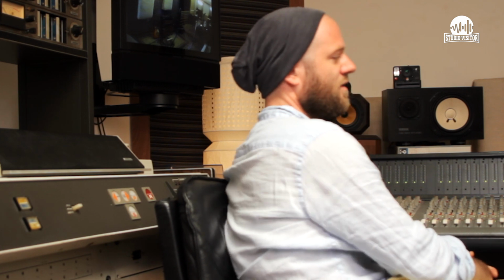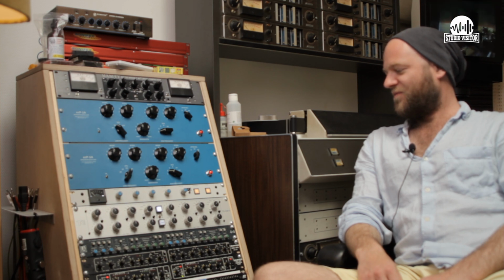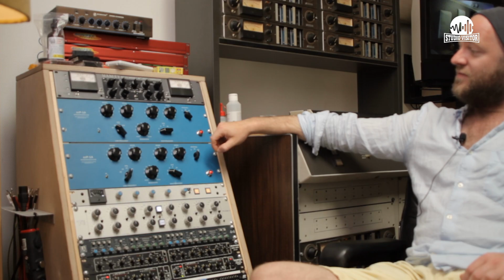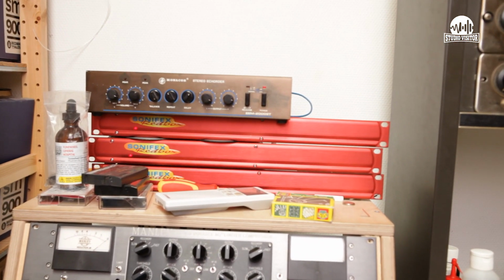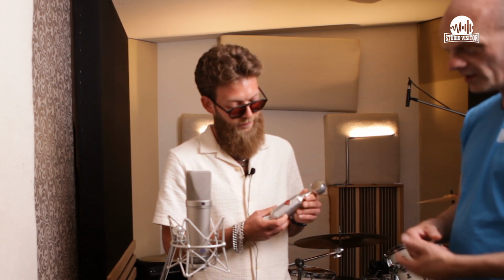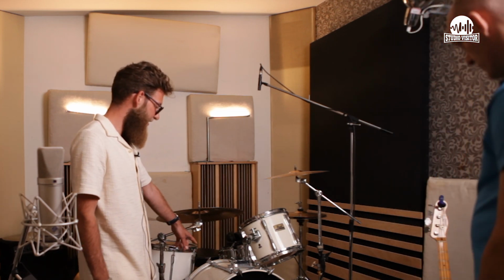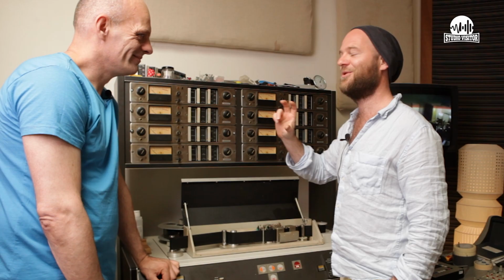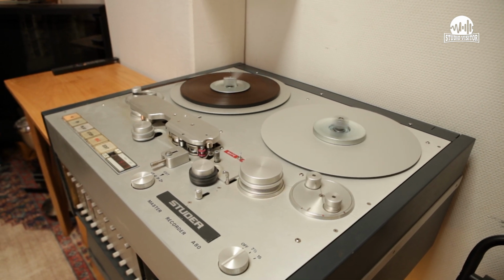Inside The Lullabye Factory - Analogue mixing reinvented (Podcast)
In this video I unlock the doors to The Lullabye Factory in Amsterdam. An innovative space where analogue audio is the main course. Step inside as we walk through the various sections of the studio, you'll witness the magic behind the creation of lullabies, soothing melodies and dream-inducing compositions. Discover the state-of-the-art analogue equipment, and cutting-edge technology of back in the days used by the talented team of composers and sound engineers.

Whether you're a music enthusiast, a fan of podcasts, or simply looking to unwind and find inspiration, The Lullabye Factory offers an unforgettable experience. So, grab your headphones, settle in and embark on this mesmerizing journey with us at The Lullabye Factory in Amsterdam.

podcast, studio, studio tour, audio Engineering, audio plugin, mastering, cubase, daw, dctrplugin, distortion, dynamics, eq, limiter, mastering, mixing, music production tutorial, plugin

Timestamps:
00:00 Introduction
00:45 About The Lullabye Factory
02:39 Recorders
04:02 About The Orion Desk
05:44 Wiring
07:00 About Power Supplies
07:33 About SSL Consoles
08:03 VU Meters
08:40 NO LuFs
09:42 NS10
10:45 B&W
11:27 The Rack
11:56 FET Compression
12:30 Manley VARI MU
14:20 Building a Buss Compressor
14:44 DIY Pultec EQ's
15:30 Shocking
15:45 Buss Compressor
16:54 TK-lizer
18:14 Rack Tops
19:09 Delays
19:58 Phil Collins Tricks
20:20 About Tim's Performance
21:02 One Take
21:32 The hard Part
21:52 Psychological Music Stuff
22:42 Crown Collection
23:18 Impeccable Diaframe
23:48 Approaching Glyn Johns Drum Mics
25:10 The Kit
25:39 Maintenance
26:00 The Return
26:34 Specific Room Things
26:56 Ampex
29:53 self-Mairanancene
31:05 A80 Time Machine
31:59 Closing Thoughts